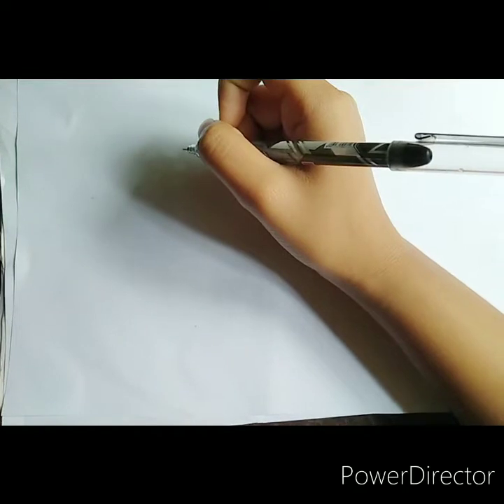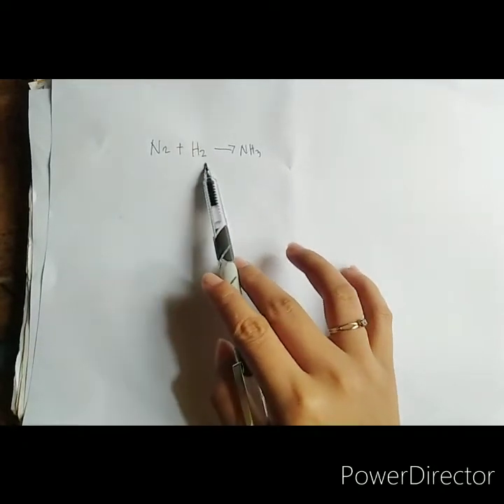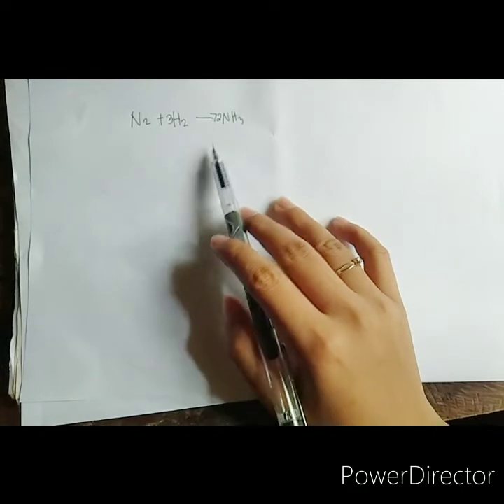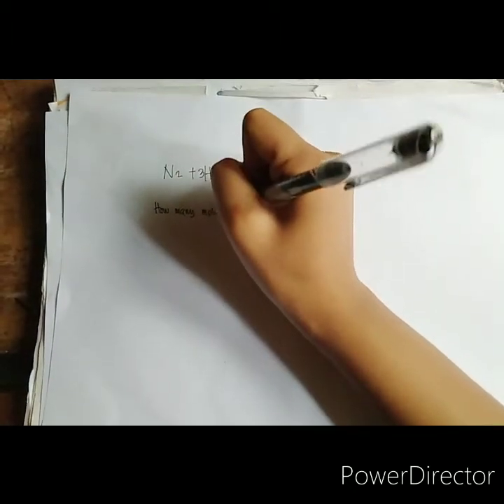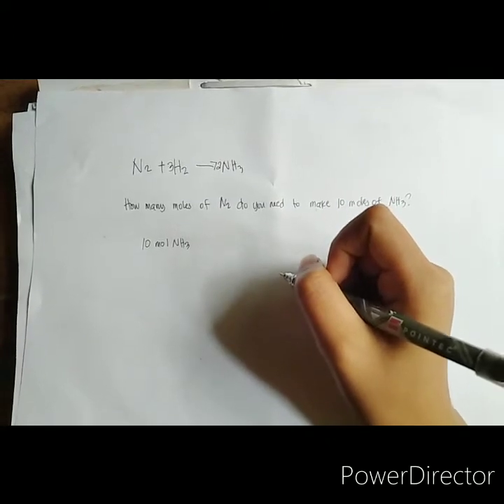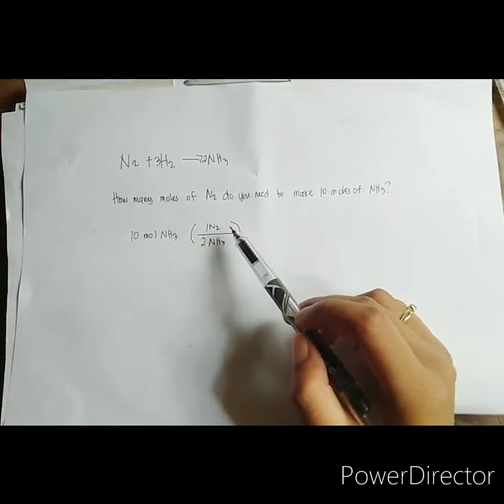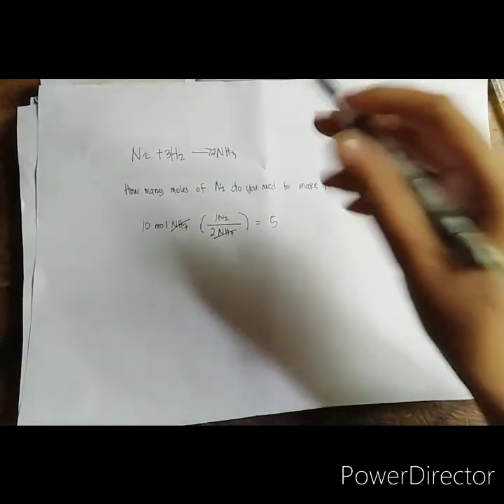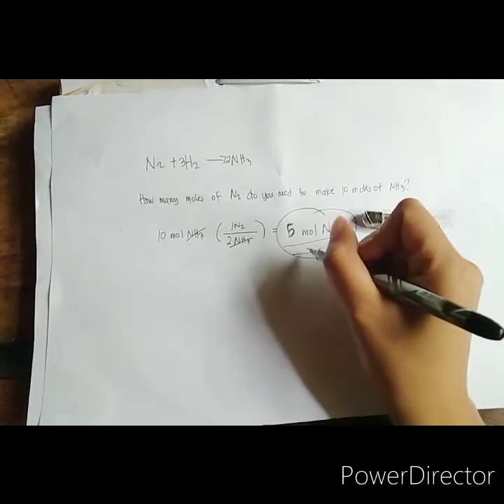SOLIVA, JESSA A.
STOICHIOMETRY TUTORIAL